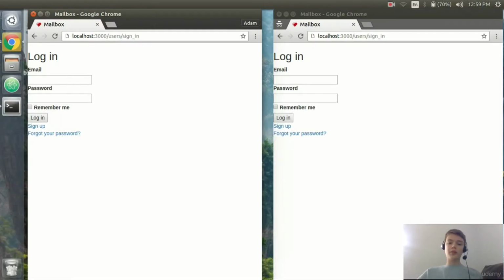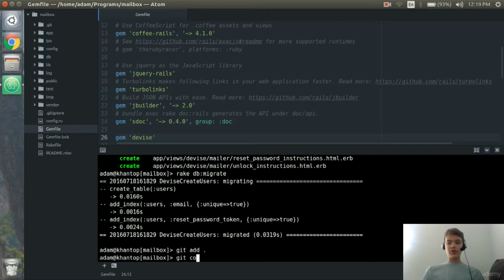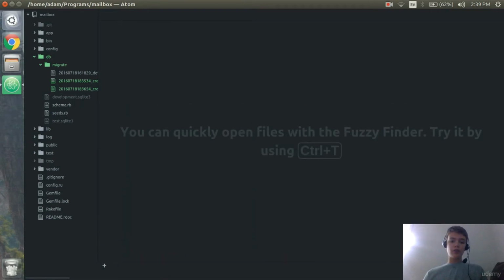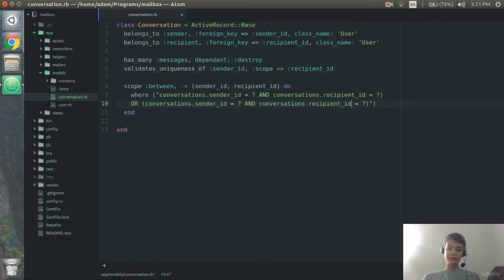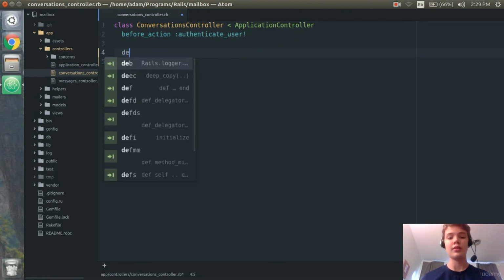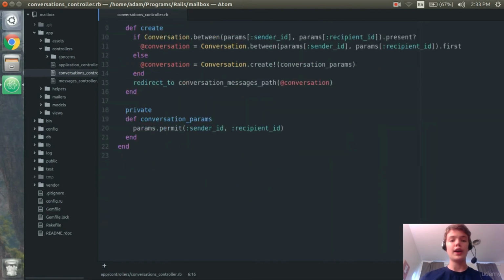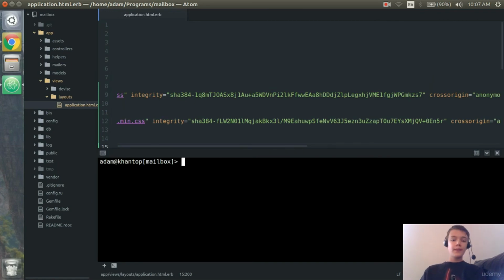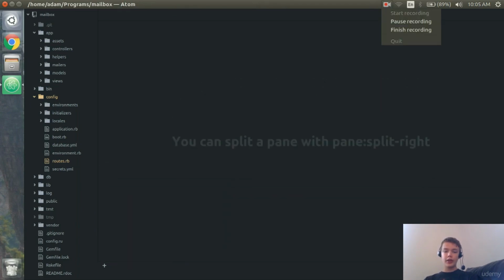Learn Ruby on Rails Part 3: Build a User Messaging App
In this section, we will be building a simple user-to-user messaging app in ruby on rails. This will be one of the more difficult rails web apps we build in the course.

Learn Rails: Quickly Code, Style and Launch 4 Web Apps
Kickstart your web development career by building 4 functional web apps in Ruby on Rails with Heroku, Git and Bootstrap

According to the Ruby on Rails website, Rails is "a web application development framework written in the Ruby language. It is designed to make programming web applications easier by making assumptions about what every developer needs to get started. It allows you to write less code while accomplishing more than many other languages and frameworks."

If you feel like Rails may be the framework for you after reading that statement, but don't know where to start, you've come to the right place.

In this course, students will learn what Ruby on Rails is best for, quickly creating and finishing web apps easily. This course covers it all, from installation to deployment. We will teach you how to use various Ruby on Rails tools while building functional web applications. By the end of the course, you will know enough Ruby on Rails to create any CRUD application you like.

Not only this, but I also provide resources for almost every lecture, so that you can learn more if you wish. This course will provide you with enough Ruby on Rails knowledge to go from beginner to intermediate. After completing this course, you will also have enough Ruby Rails basis to learn any other Rails concept you can think of on your own. Think of this course like a quick jumpstart to your Ruby on Rails career.

This course will give you a headstart into building any CRUD (create, read, update, delete) site you like. Building CRUD applications quickly is something that Ruby on Rails is great at.

In this course, we will complete 4 CRUD Ruby on Rails web apps in the following order:

A personal blog
A user messaging app
A To Do List (The Hello World of Ruby on Rails Applications)
A Wikipedia Clone
But basic Ruby on Rails isn't the only thing we will focus on, we will also learn how to use other tools with our apps such as:

Git
Heroku
Bootstrap
Active Admin
Static Pages
MVC Architecture
If you want to bulk up your resume, get some practice or learn how to use various Rails gems in your app, look no further!

This is the perfect course for the casual web developer. This course will take you from basic HTML knowledge to building your own beautiful web applications.

This course will cover a lot of ground in a very short amount of time. Since the course is so fast, breezing through it might not help your retain everything. I recommend trying to finish the course in a month. It will help you retain knowledge, as well as give you time to explore different features on your own. Not only this, but udemy gives you a 30 day money back guarantee, so you have nothing to lose!

Thank you for showing interest in this course!